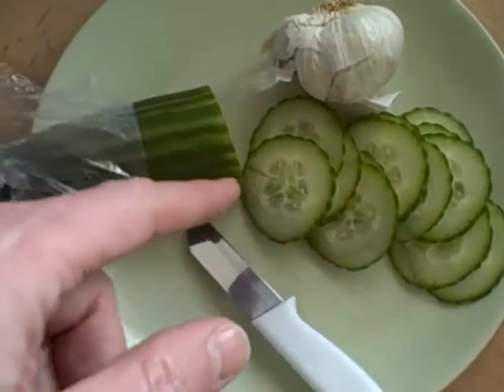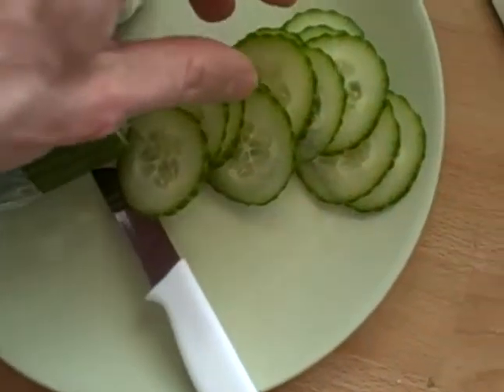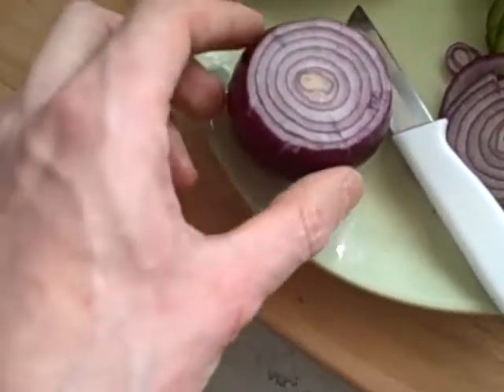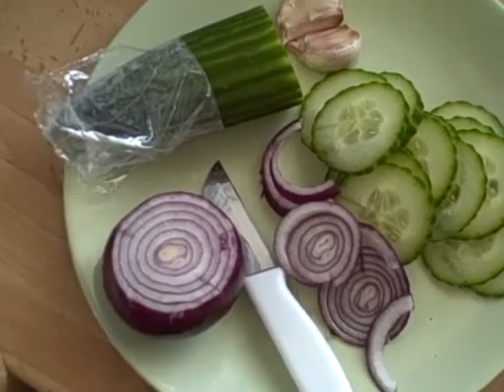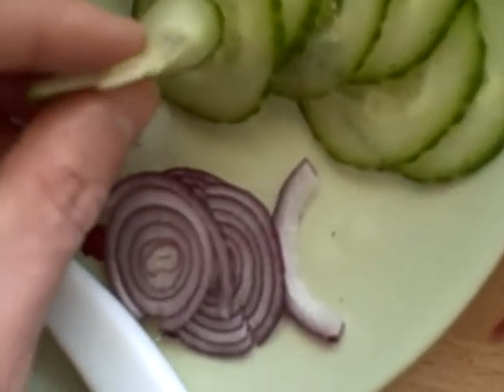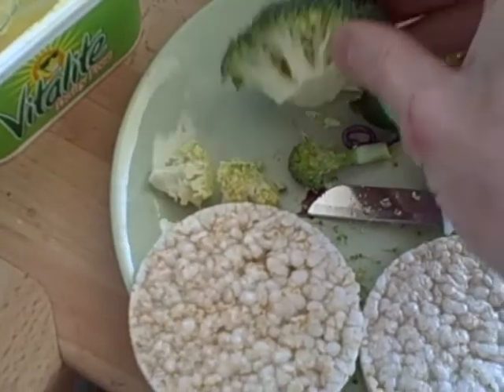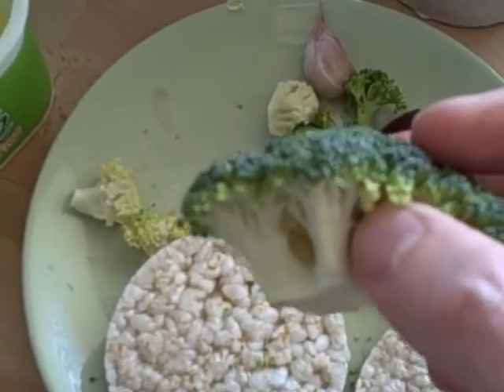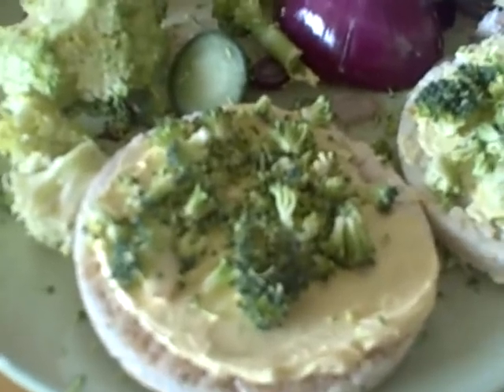Healthy Vegan Snacking